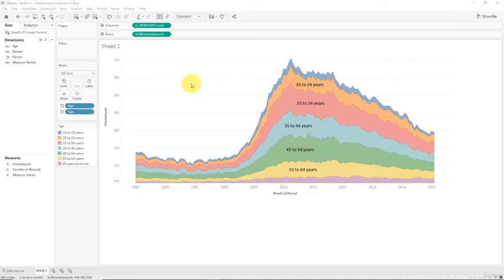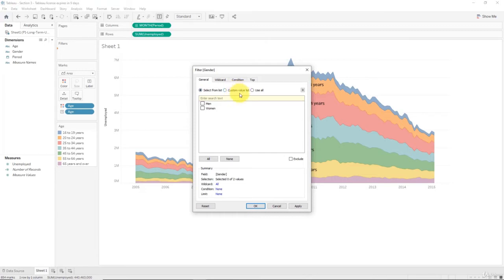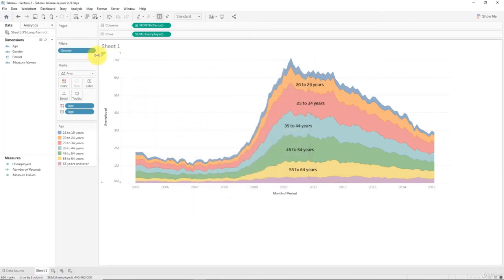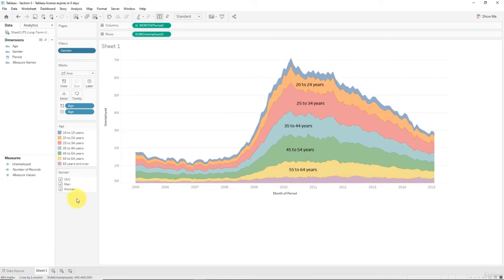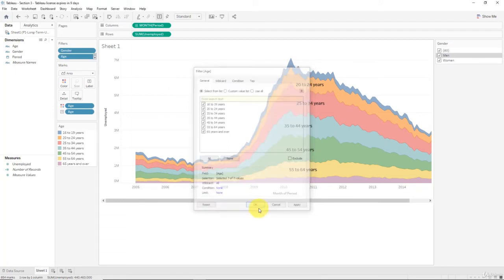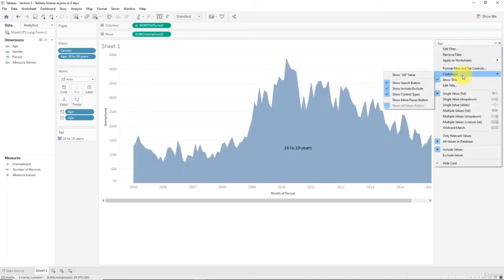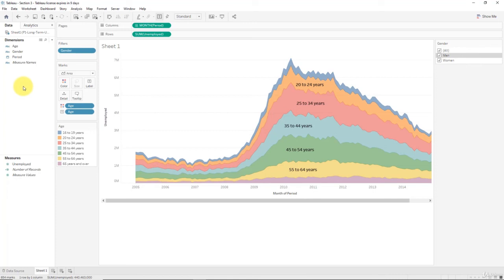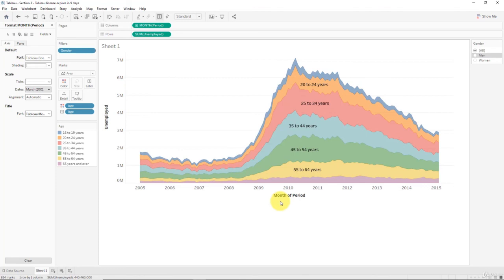018 Adding a Filter and Quick Filter